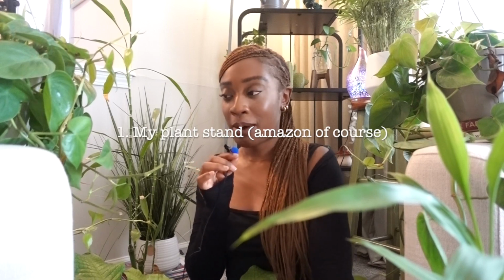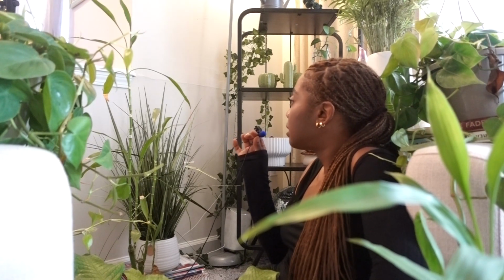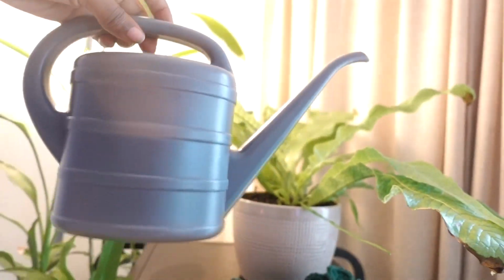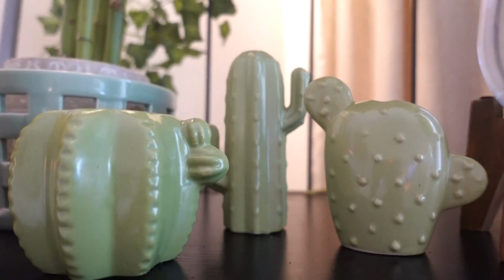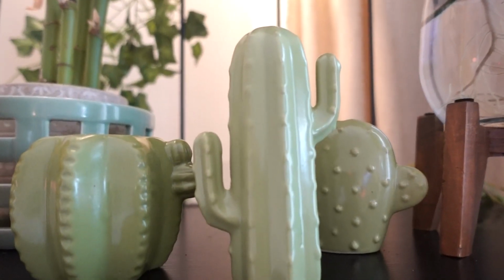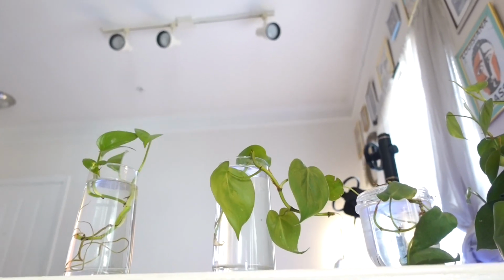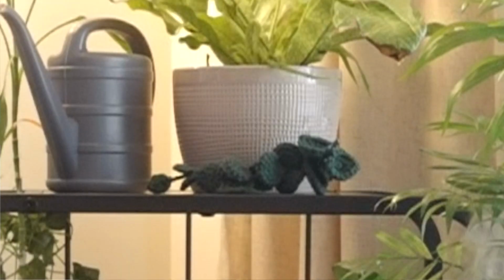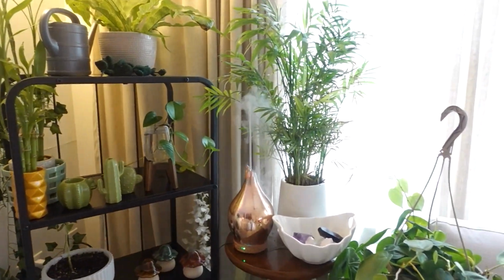Houseplant Tour 2023 // plants in my small apartment 🌿 Diaries a struggling plant mom...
My lil green corner 💚

♡ I N S T A GRAM : More_Maddie

♡ T W I TTER : @Kingg_Maddie

♡ T I K  TOK   : Moremaddie2